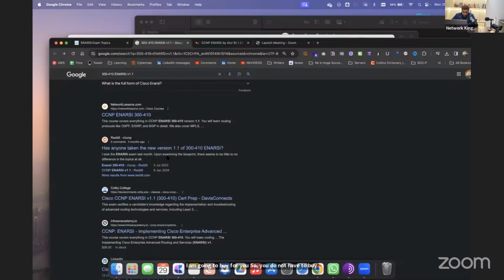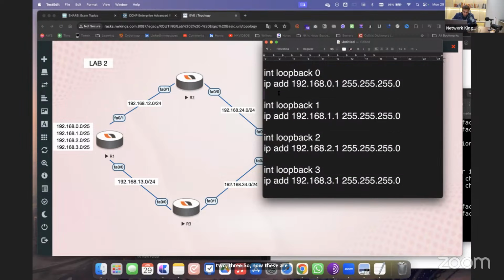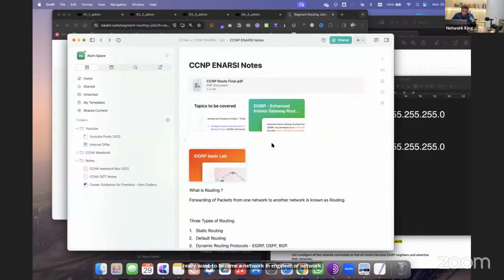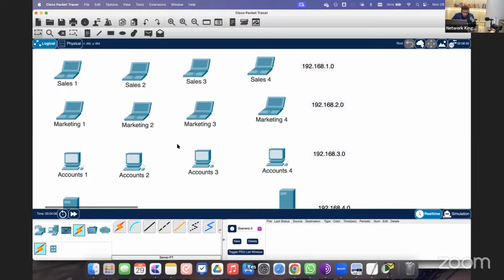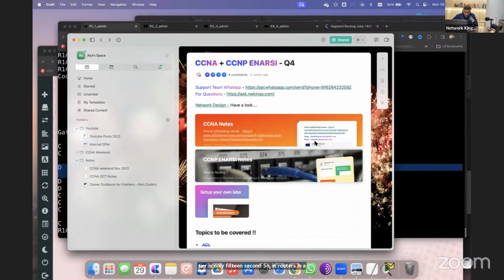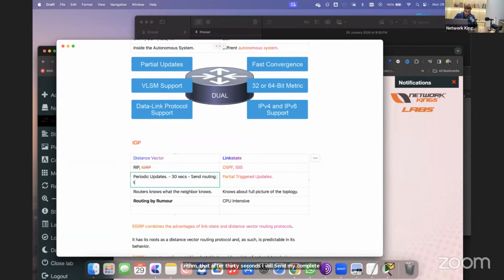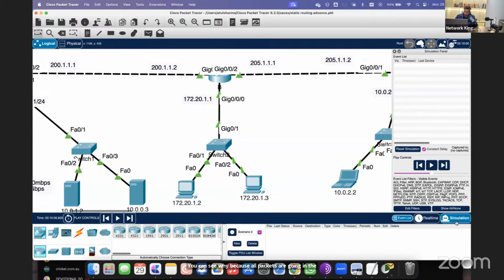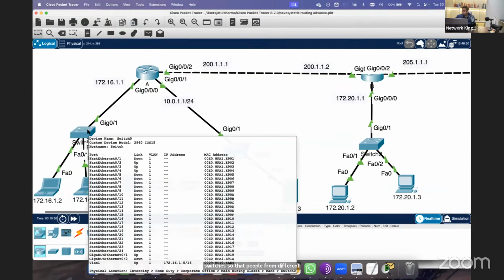Understanding CCNP Enterprise: Learn Setting Up & Configuring EIGRP in a CCNP Lab Environment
Get ready to dive into the world of advanced networking with our comprehensive guide on CCNP Enterprise Advanced Routing. In just 5 minutes, we'll give you a quick overview of the latest CCNP exam topics and resources available to help you ace your CCNP certification. This live CCNP training will cover all the essential topics, including troubleshooting administrative distance, loop prevention mechanisms, manual and auto configurations, and much more.

With a focus on practical labs and real-world scenarios, you'll gain the knowledge and skills needed to excel in the industry. Whether you're new to networking or looking to advance your career, this CCNP video will provide you with the tools and resources to succeed. Join us as we explore the intricacies of EIGRP, OSPF, BGP, VPN technologies, infrastructure security, and services.

⏱️⏱️VIDEO CHAPTERS⏱️⏱️:

00:00:00 - Quick Overview of CCNP Enterprise Exam Topics
00:13:29 - Understanding EIGRP Fundamentals and Configuration
00:27:19 - Dynamic Routing Protocols: EIGRP, OSPF, BGP
00:40:43 - Policy-Based Routing and Load Balancing Techniques
00:55:05 - Administrative Distance and Route Redistribution
01:09:20 - Advanced EIGRP Concepts: Topology Table and Successor Paths
01:29:41 - EIGRP Lab Setup and Troubleshooting Tips
01:44:40 - EIGRP vs OSPF: Key Differences and Use Cases
01:58:53 - Discontinuous Networks and VLSM Support in EIGRP
02:13:54 - Configuring EIGRP on Cisco Routers: Step-by-Step Guide